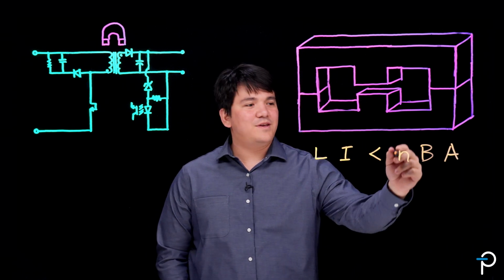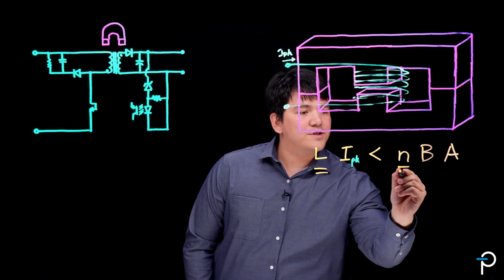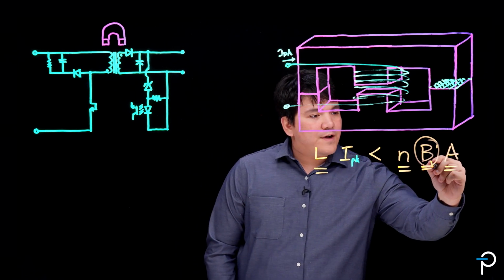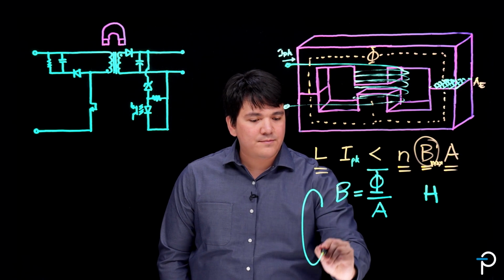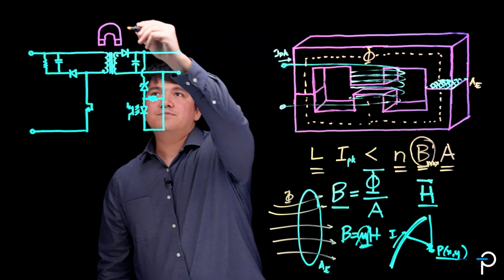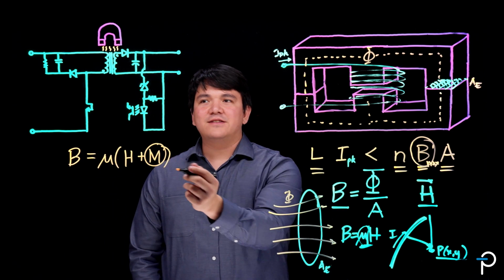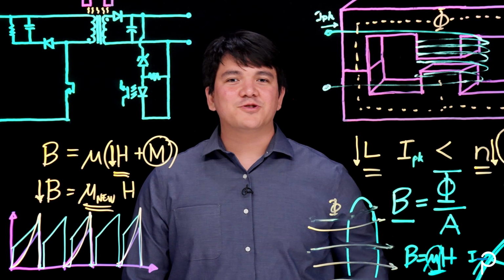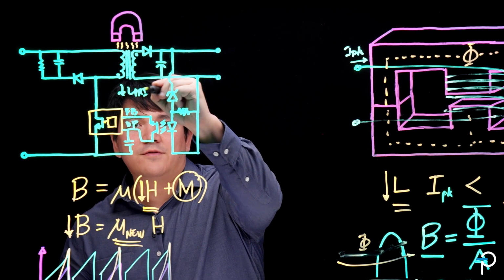Meter Power Supply Design Against Magnetic Interference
Thomas Capobianco introduces a multi-output flyback design for meters that can protect against magnetic interference. With a low-RDS (ON), 900 V MOSFET, the LinkSwitch-XT2 switcher ICs improves efficiency at full-load, maintains efficiency at light-load and resists magnetic tampering.